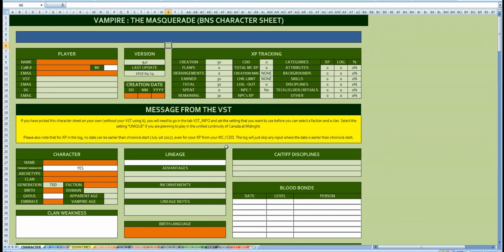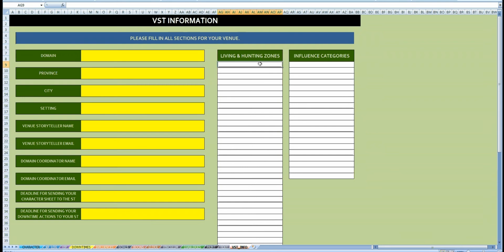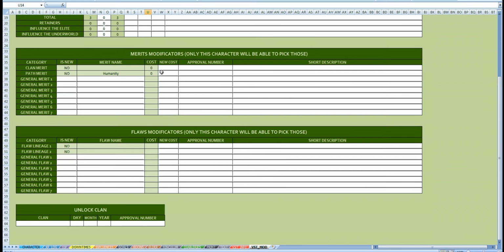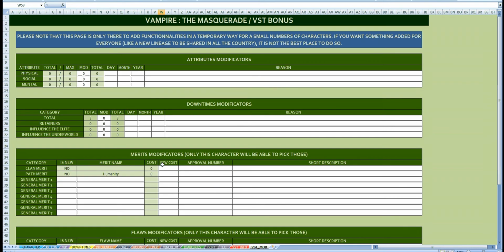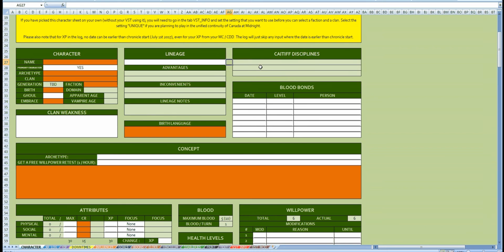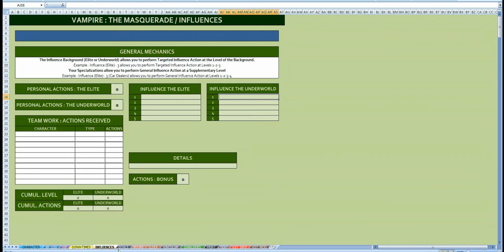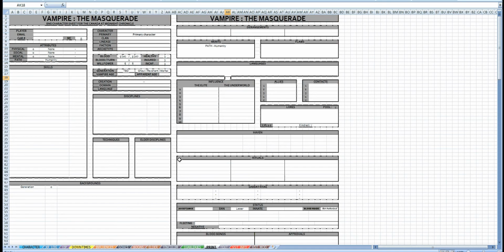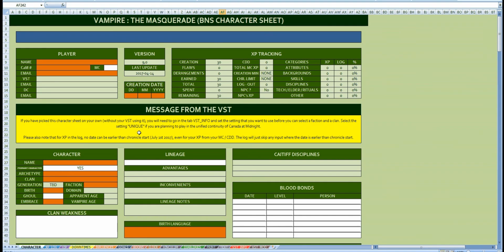Masquerade 1 - Masquerade character sheet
This second video is about a quick overview of the Masquerade character I built for this chronicle. As I am saying in there, if I have covered something too fast, send me a note and I will what I can do to cover that in a future video (or maybe in the FAQ).